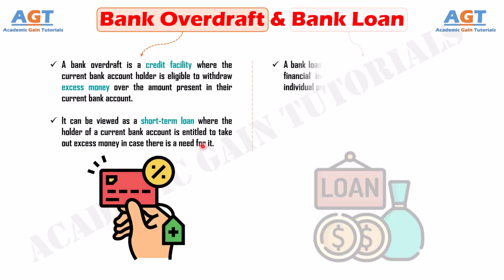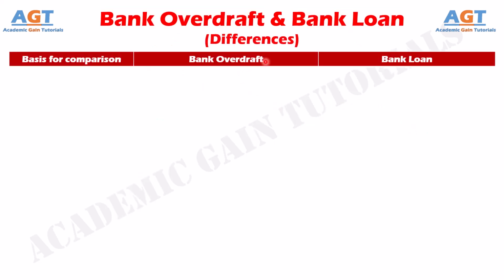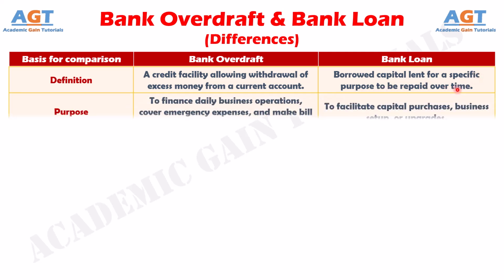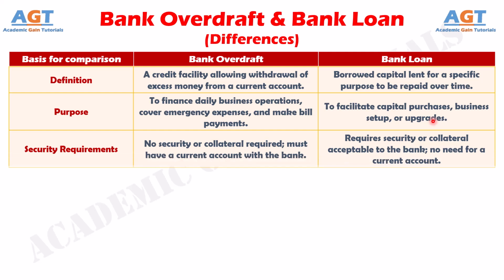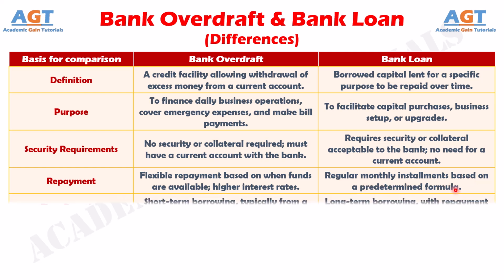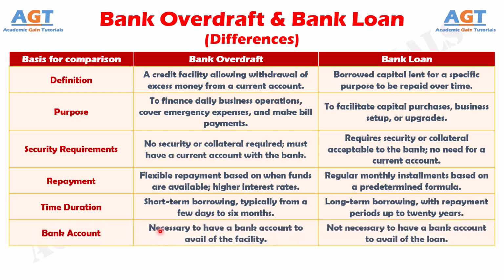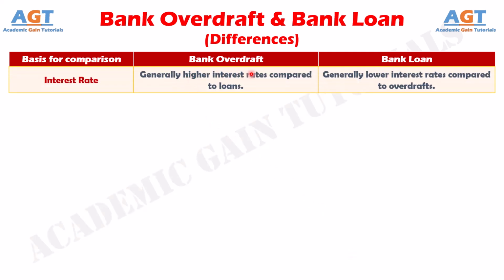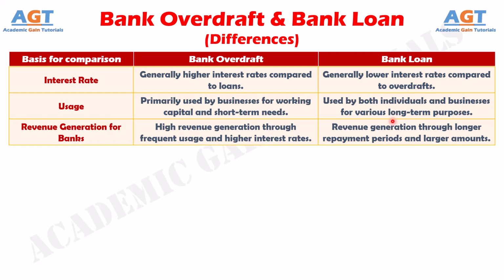Differences between Bank Overdraft and Bank Loan.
This video discusses about the Differences between Bank Overdraft and Bank Loan in details.